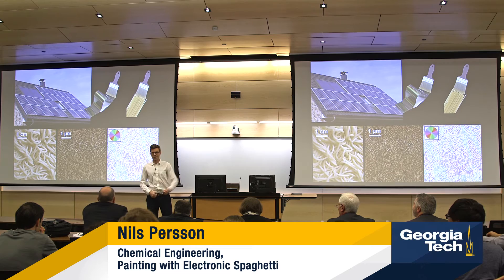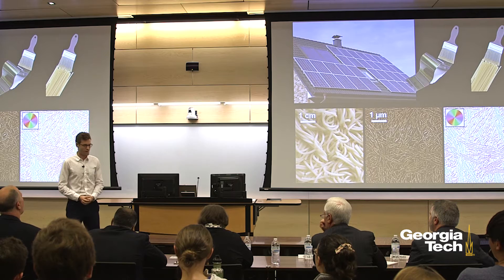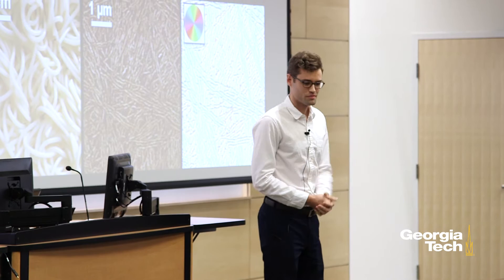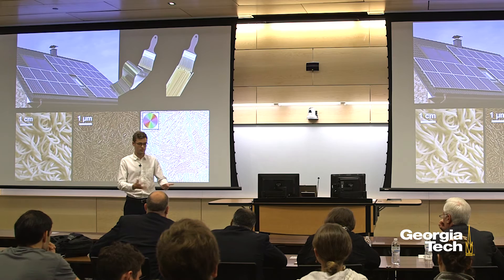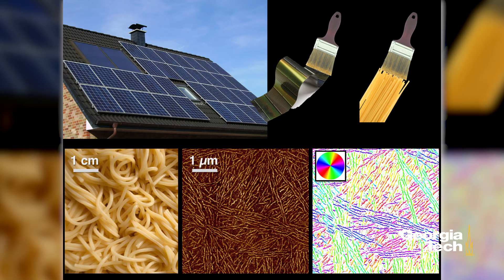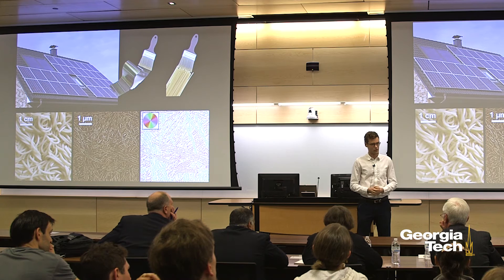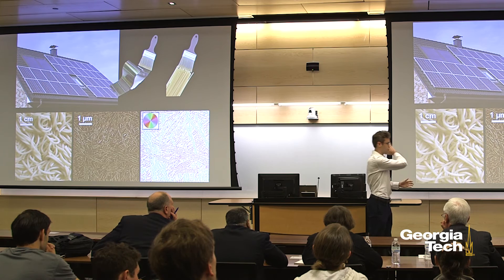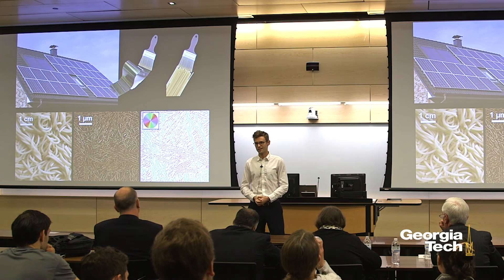Painting with Electronic Spaghetti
Nils Persson
Chemical Engineering

Advisors: Dr. Martha Grover and Dr. Elsa Reichmanis